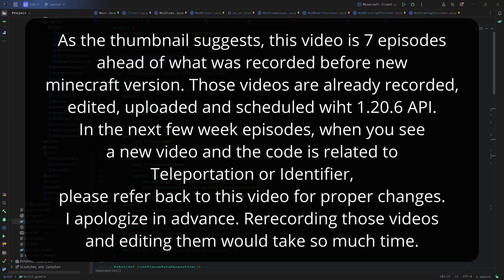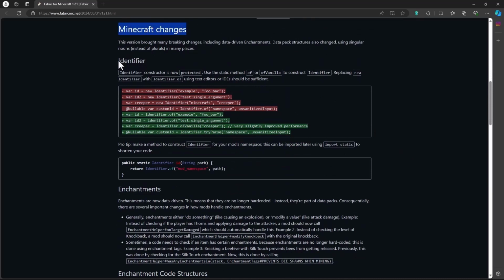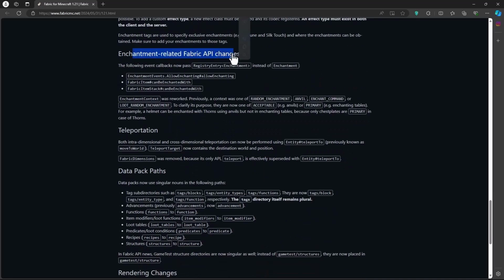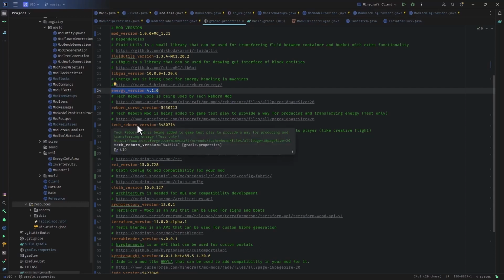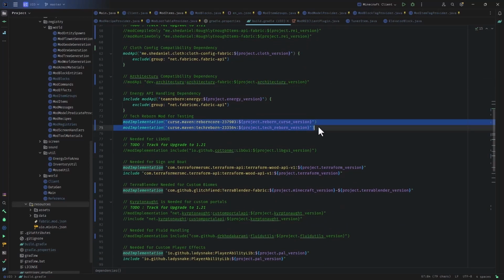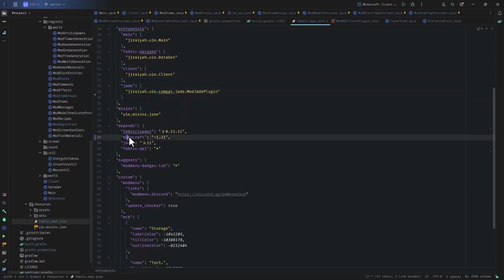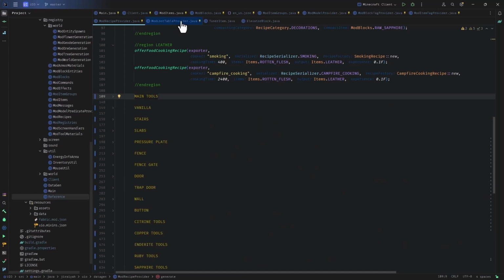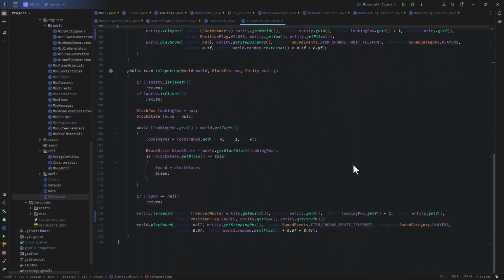Update to Minecraft 1.21 - Fabric Modding Minecraft 1.21.x | #27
Modding Minecraft 1.21.x - Fabric MC: Update to Minecraft 1.21

Minecraft 1.21 is available now and Fabric mod loader is updated to 1.21. It's time to upgrade our development environment and our mod to Minecraft 1.21. The biggest change came is about how we define our Identifiers now and the more important one is the changes for enchanting in 1.21. In this video, we will learn how to track the changes between Minecraft versions and how to implement those changes.

Keep in mind that this video is numbered 27. It's published ahead of the 6 videos that were uploaded and scheduled at the time of this publish. When videos from 21 up to 26 is published, please refer to changes in code in this video for future reference.

Chapters:
00:00 Modding Minecraft Fabric MC
00:10 Understanding Minecraft Update
09:19 Gradle and Versioning Mods
18:36 Fixing Errors in Code